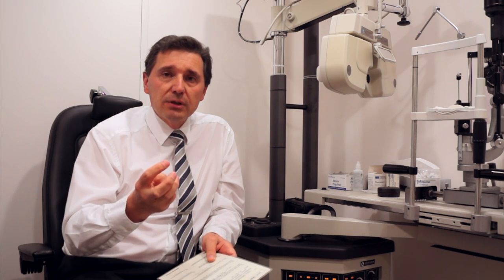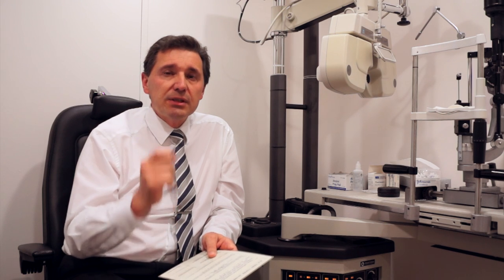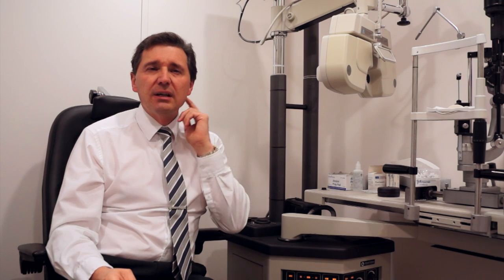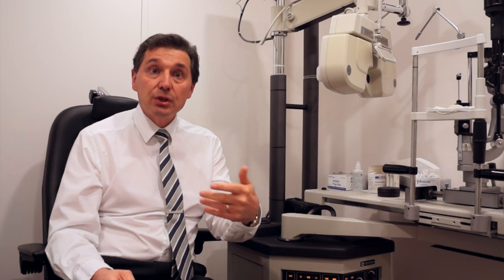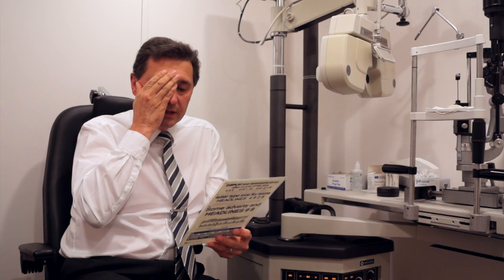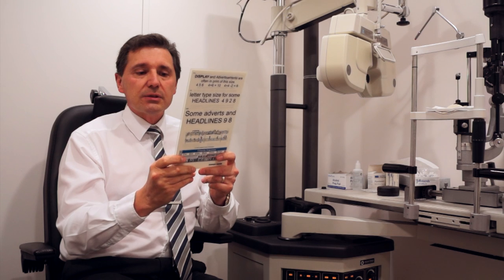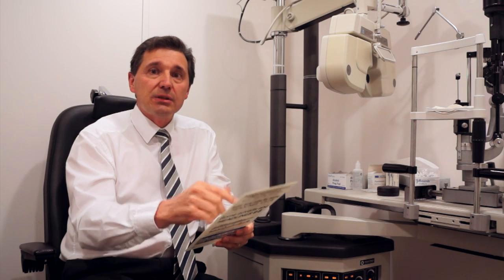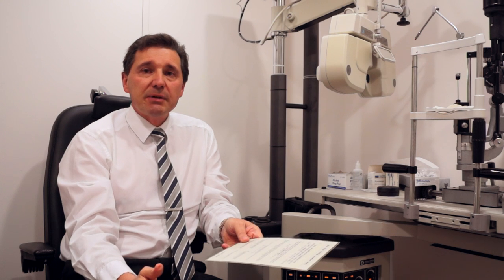How to get the best from Monovision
Make monovision work better for you using these methods described in this video from the Wellington Eye Clinic.